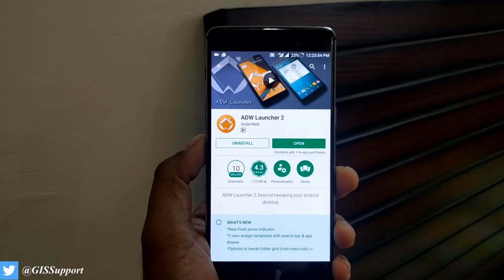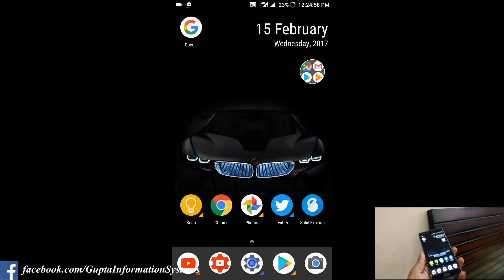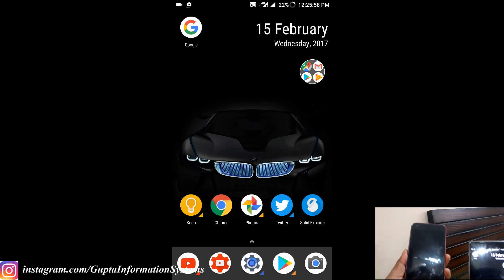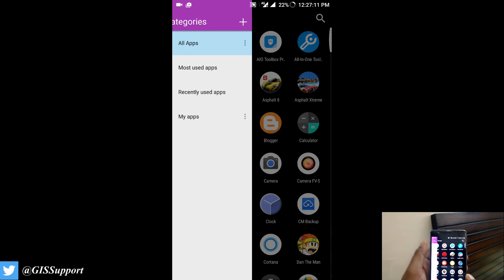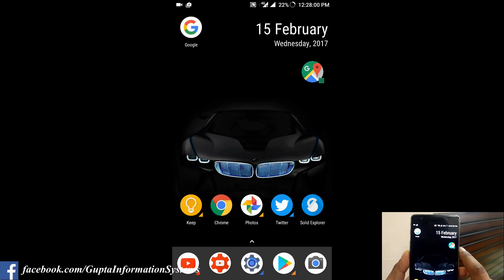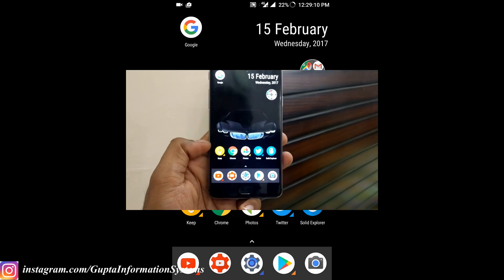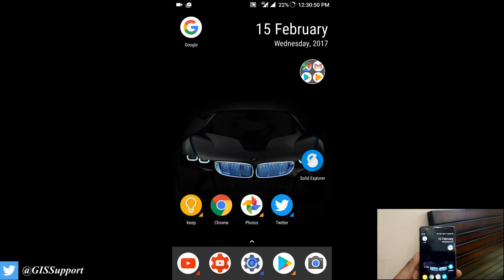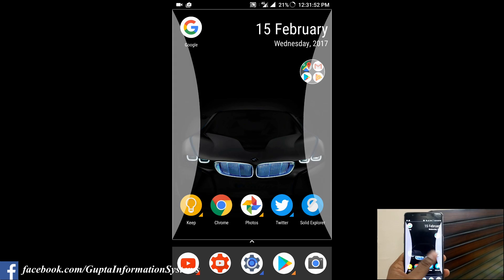Android Launcher of the Week - ADW Launcher 2 Review, Features, Pro, Cons (For Advance Users)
This week in Android Launchers we will review the ADW 2 Launcher for android, This is available for both free and paid. The free version will get most of the job done for you.